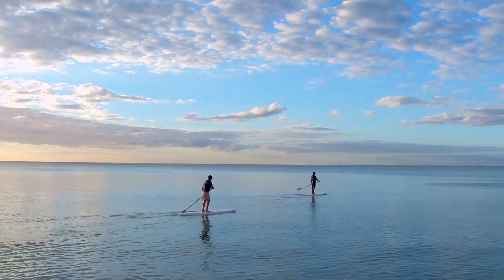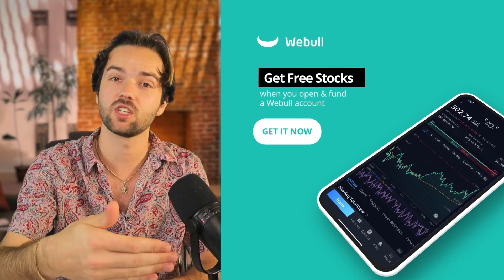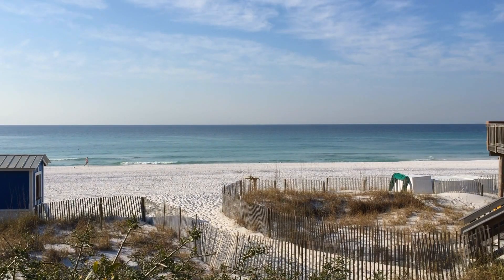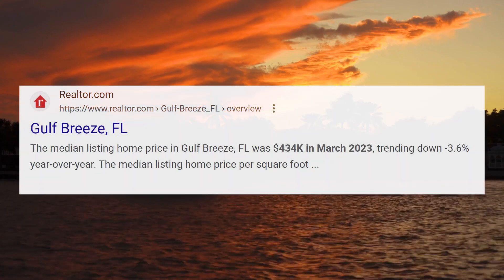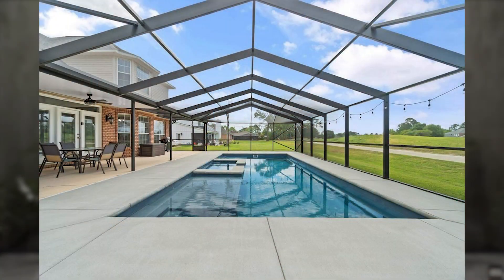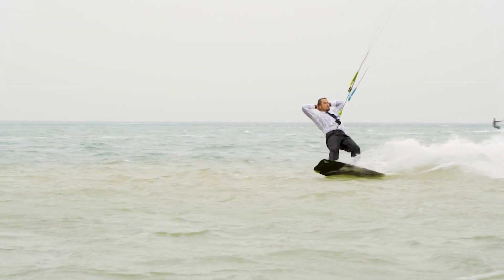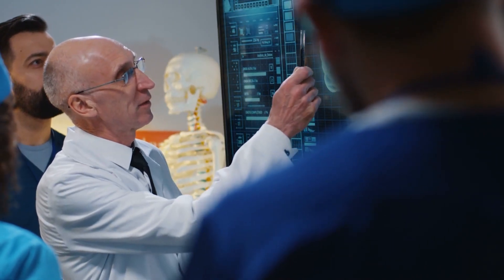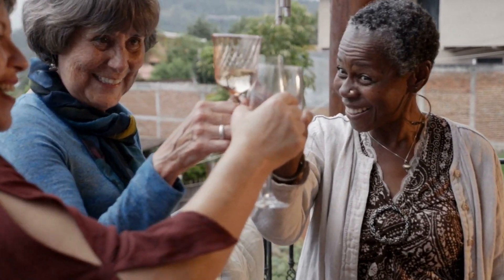Moving to Gulf Breeze, Florida | What You NEED to Know!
Thinking of relocating to Gulf Breeze, Florida? Today we discuss what life is like living in literal paradise! All for an extremely reasonable cost. I personally really, really enjoy Gulf Breeze and think it's a wonderful option for those moving to the emerald coast!

Buy, sell or invest with the best. My name is Greyson Roberts and I want to personally thank you for taking the time out of your day to stop by our YouTube channel here at BOSS Properties! If I can't service you in your area, I can recommend you the #1 agent in your city to get the job done. Don't hesitate to reach out with ANY nation wide real estate needs.

1619 E. Independence Street